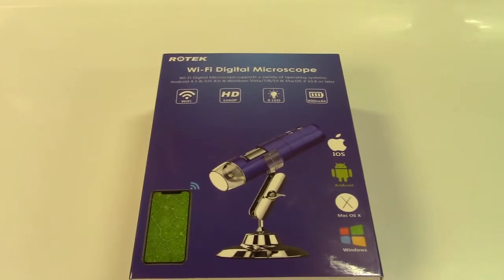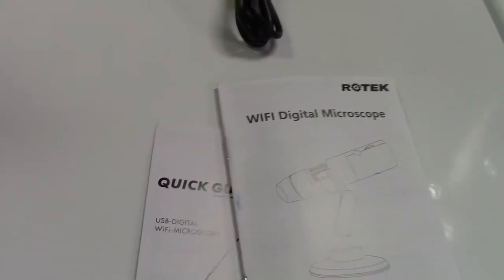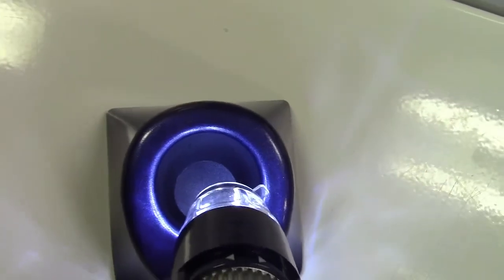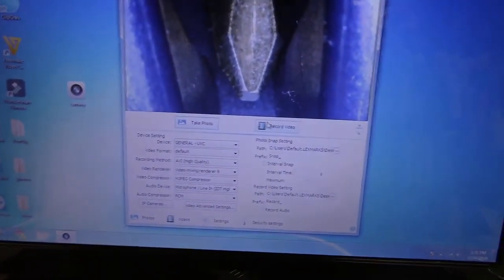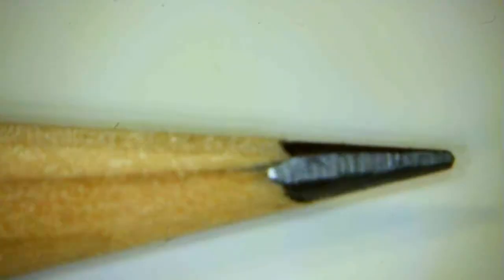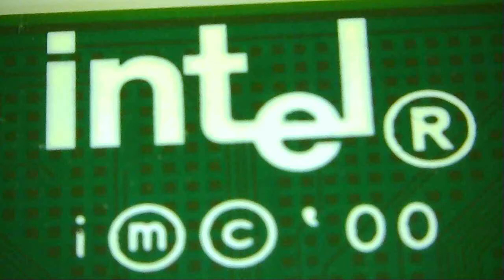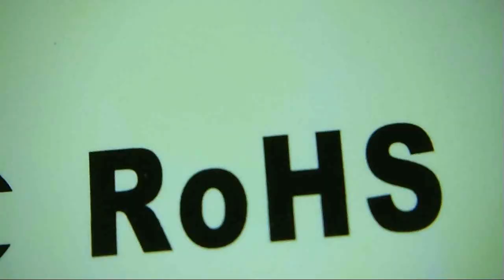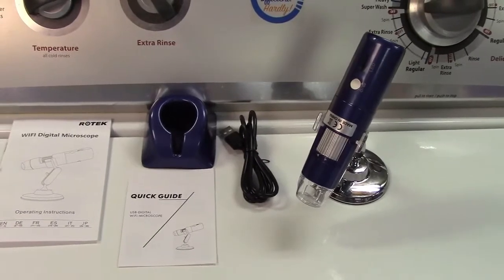ROTEK Wi-Fi Digital Microscope Review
This is an excellent, inexpensive microscope which will allow you to get your feet wet in terms of very close photography.  Takes videos and stills, and can connect to PC or Mac, as well as a smartphone through an app.

The microscope itself has 8 LEDs to illuminate the subject, and the brightness is adjustable.  The battery lasts about 3 hours on a charge, and recharges in 3 hours.

Essentially a webcam with a close-up lens, it certainly does an adequate job of achieving focus and can allow you to see things in great detail.